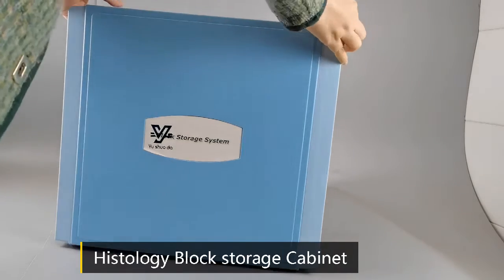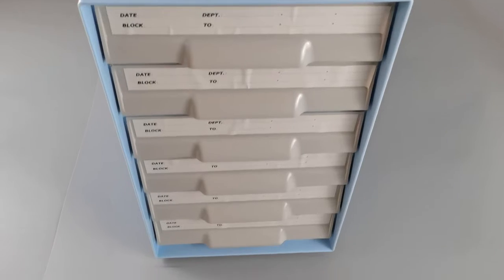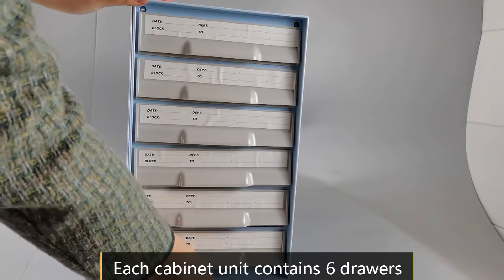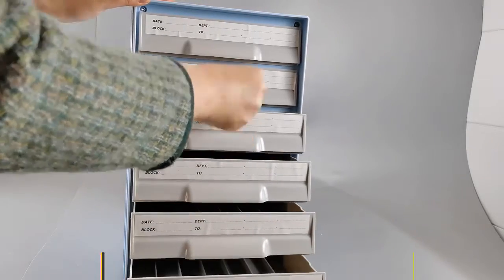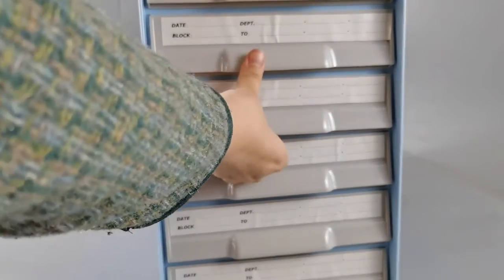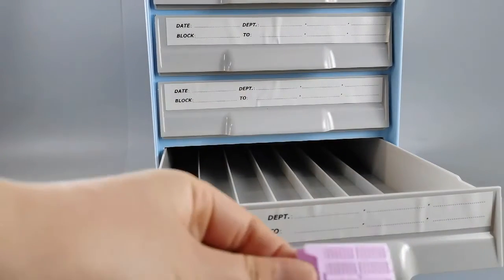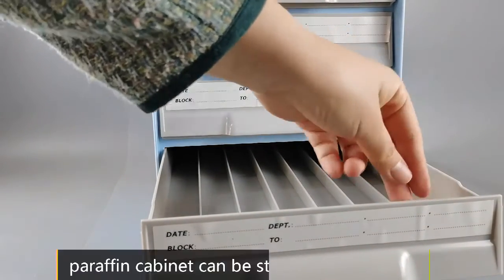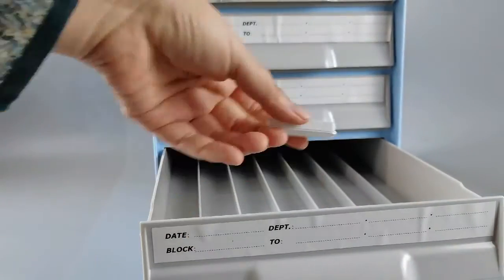cassettes cabinet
Histology Paraffin Block Storage Cabinet